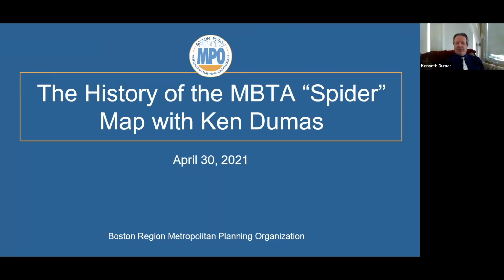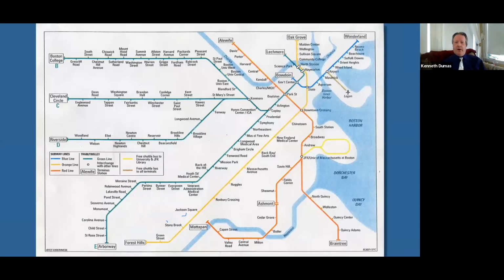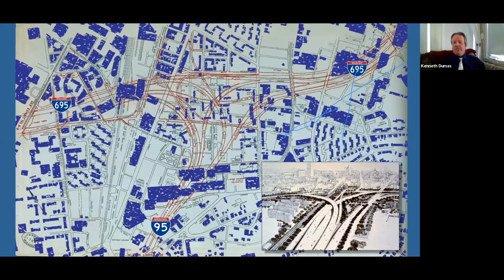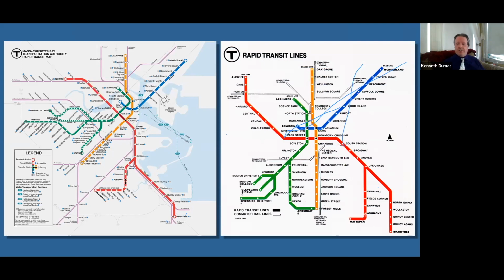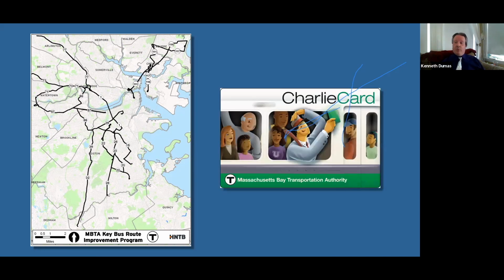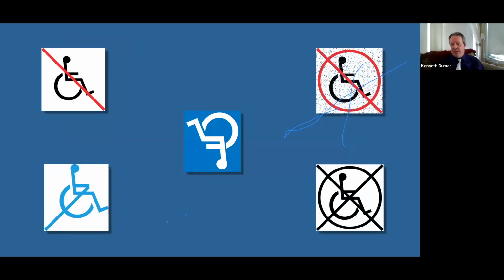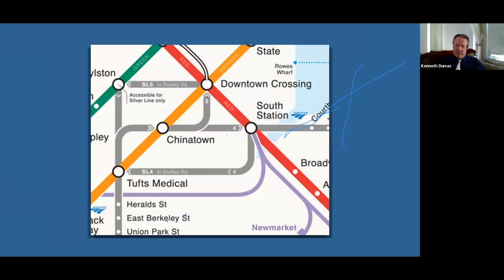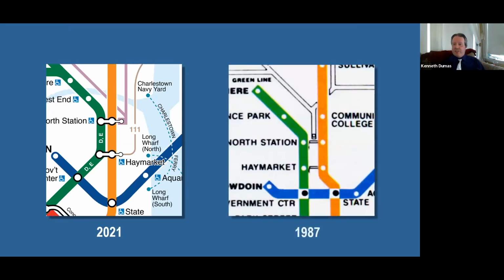The History of the MBTA "Spider Map" with Ken Dumas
The Boston Region Metropolitan Planning Organization’s expert cartographer and designer of the MBTA map, Kenneth Dumas, discusses the map’s creation in 1964 and how design, politics, cultural shifts, and public input shaped the map over time.